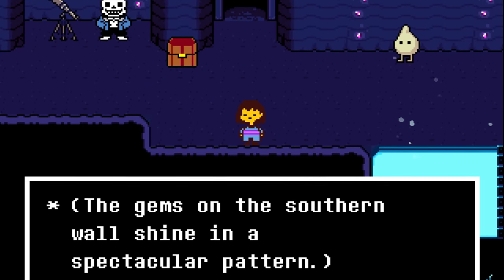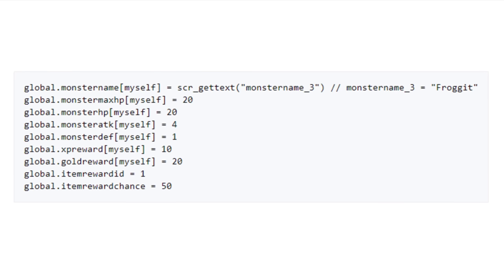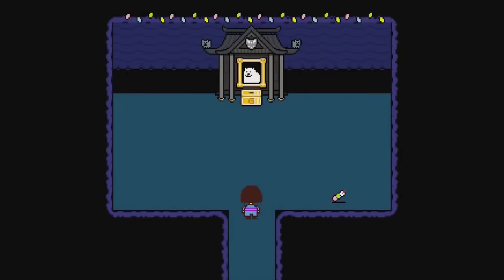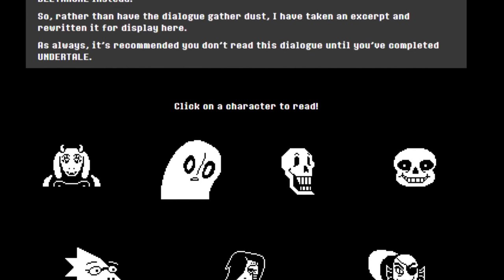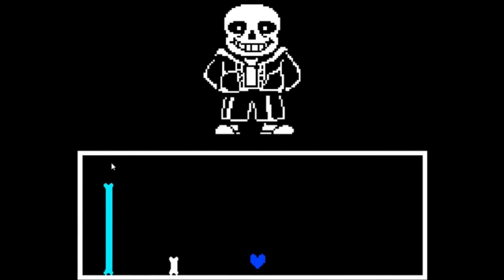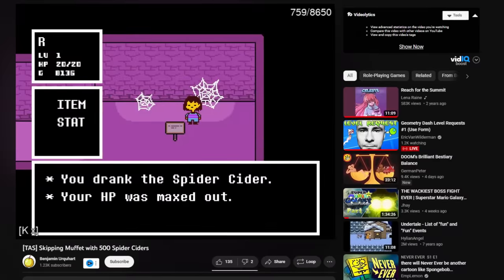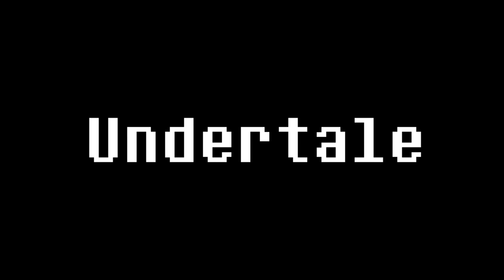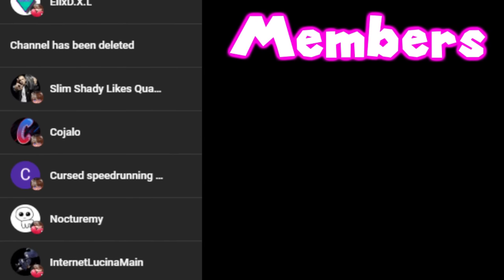10 Minutes of Useless Undertale Information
Here is 10 Minutes of Useless Undertale Information just in case you want to take away some time.

As we wait for Deltarune Chapter 3 today I wanted to go over some Useless Facts and Useless Information about Undertale. From the most pointless pieces of text to the weirdest trivia about the game. I tried covering as many facts as possible including lore easter eggs unused and glitches in the game. I didn't go over Deltarune Chapter 2 because I figured since this is about Undertale I think I should focus on that like with Sans and Papyrus rather than from another game. These facts truly are 10 minutes of useless information and you will probably never need them. You're welcome!

TIMESTAMPS:
None!

Undertale is a game made by Toby Fox. TobyFox also made Deltarune. It has a variety of different characters such as Sans Papyrus Frisk Undyne Flowey Alphys Toriel and Asgore and secret ones such as Chara and Gaster. Although I didn't really talk about W.D Gaster or the Gaster Followers in this video poor Dr. Gaster. And Deltarune characters such as Kris Susie Ralsei Noelle Queen and Spamton and Spamton NEO and Berdly do not appear in this video. This isn't a theory or an Undertale fangame or mod and this isn't Deltarune Snowgrave which is that weird route. And I don't think I used the Undertale OST or Deltarune Soundtrack in this video either as I wanted to give some variety. Although I did play Megalovania a bit here and there as well as talk about Hopes and Dreams and Flowey's Theme but this isn't Undertale Genocide and there wasn't much of it. This is 10 Minutes of Useless Undertale Information.

ABOUT ME
Hi! My name is Cibles and I love the Undertale and Deltarune Franchise. From fangames such as Don't Forget or Deltatraveler to theories such as theories regarding Gaster Sans Spamton and more. I try my best to get out content weekly and we truly have a heartwarming community here!!

My pronouns are She/Her please use them!!